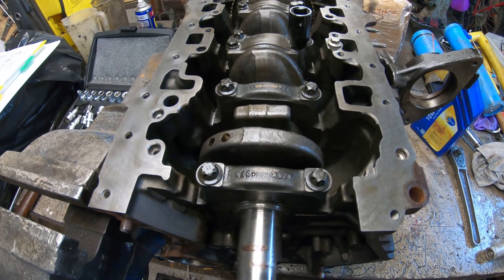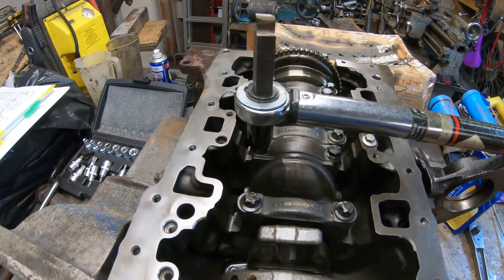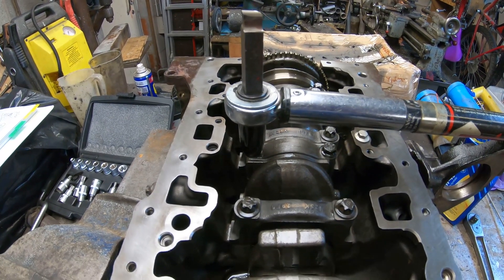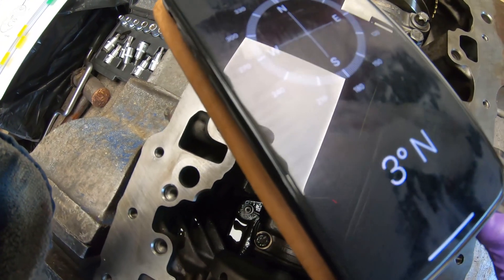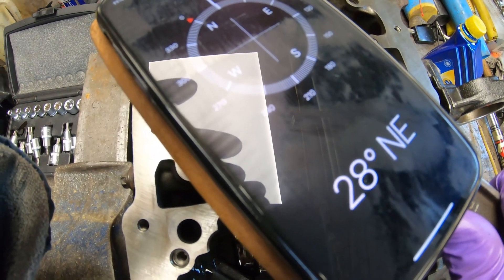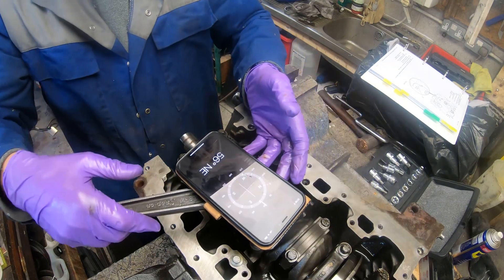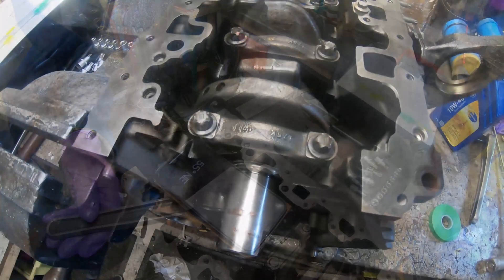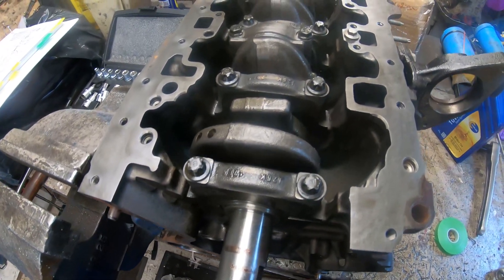Tutorial Torque and degree dial gauge Big End and Main Bearings Vivaro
How to torque the main and big end bearings using a torque wrench and iphone as degree dial gauge